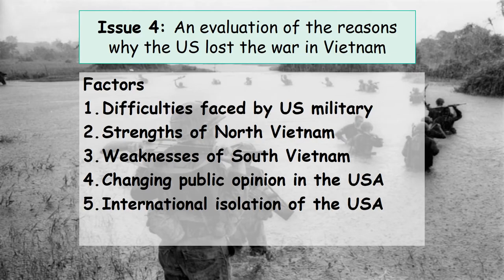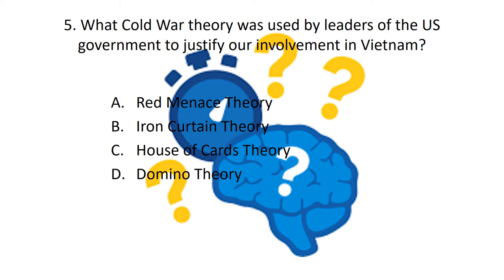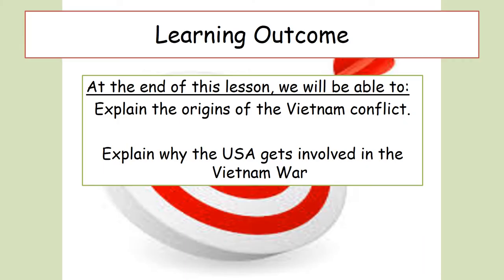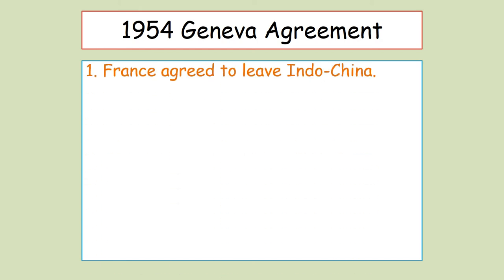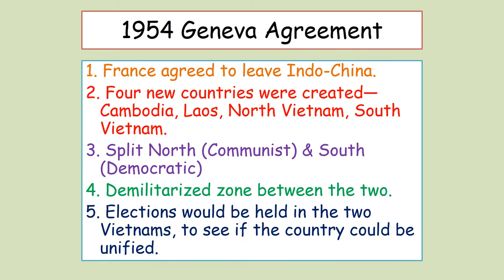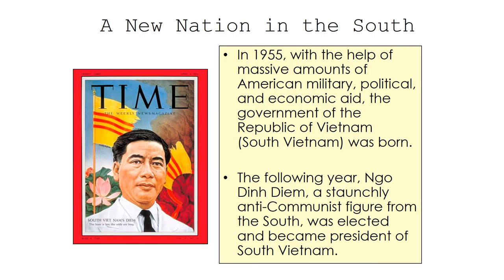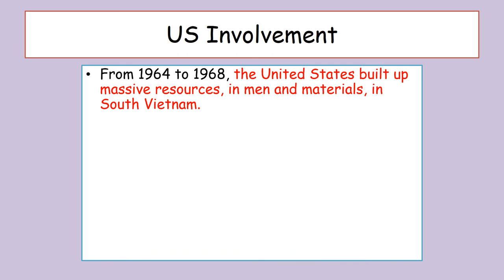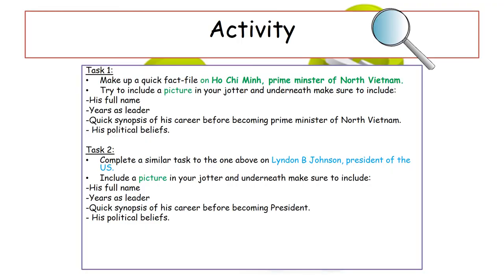Background to Vietnam War- Issue 4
Lesson giving background to issue 4 of Higher History Cold War topic- Reasons why the US lost the war in Vietnam